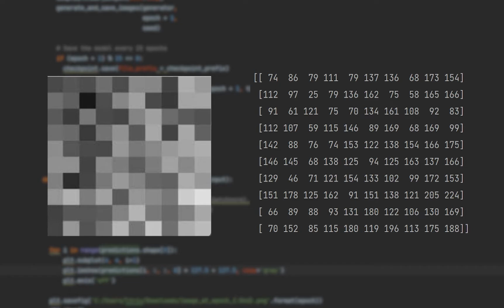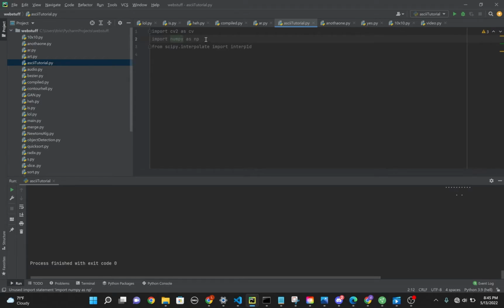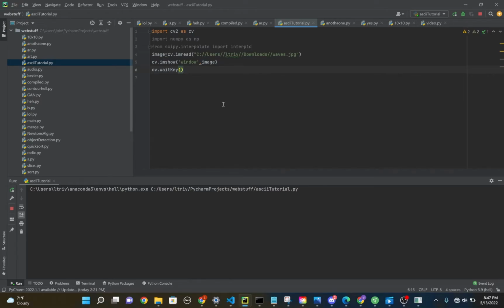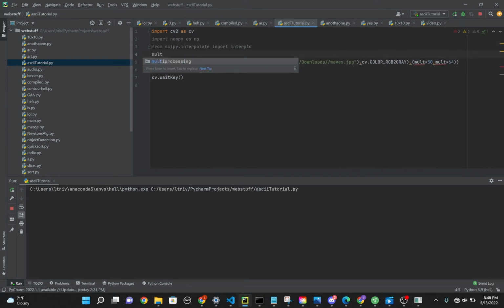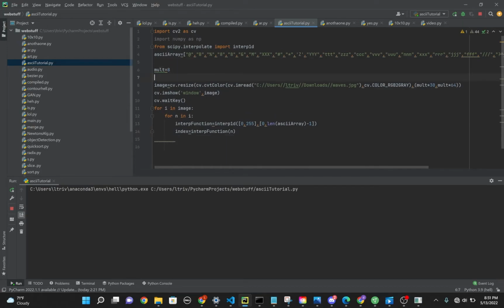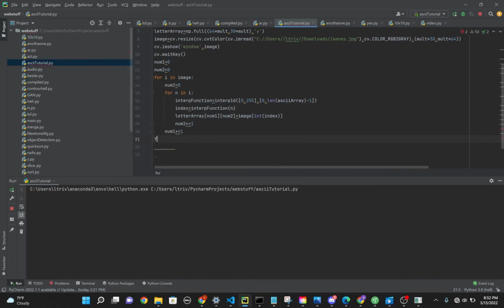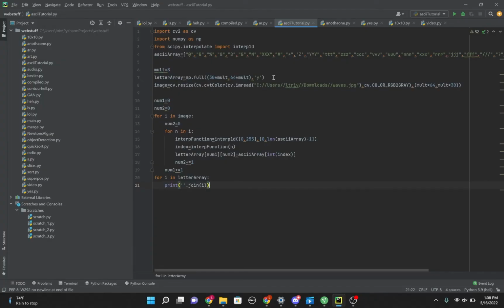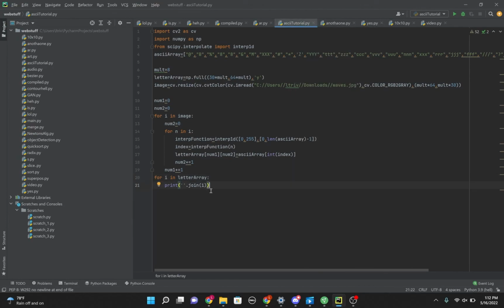Convert Images Into ASCII Art Using Python! || Beginner Tutorial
asciiArray=["@","B","%","8","8","&","M","XXX","#","*",'Z',"YYY","ttt","zzz","ccc","vvv","uuu","nnn","xxx","rrr","jjj","fff","///","?",";",":",",","^","`","."," "]

Convert images into letters using Python and OpenCV. If you want more stuff on linear interpolation, I will be uploading a video on Bezier Curves which uses linear interpolation and later a video that converts images into bezier curve equations which you can put in Desmos!